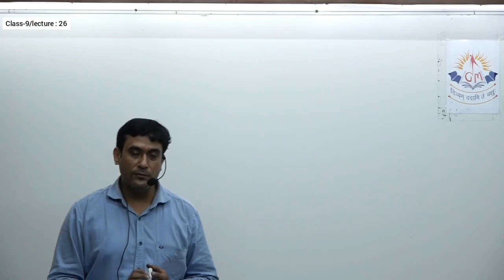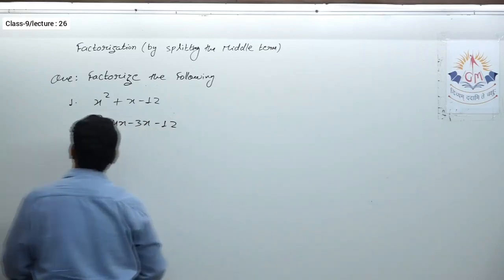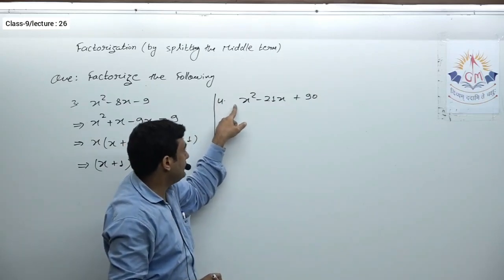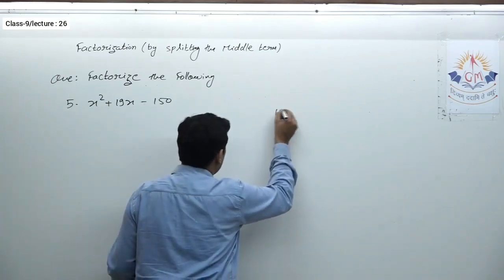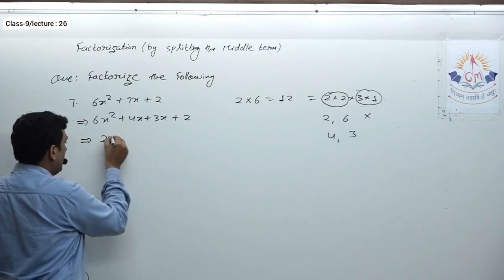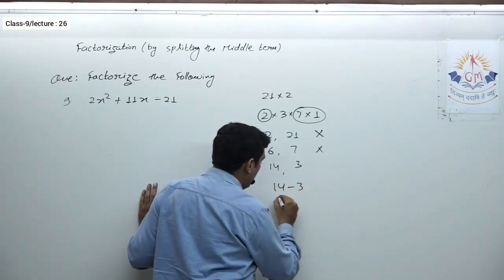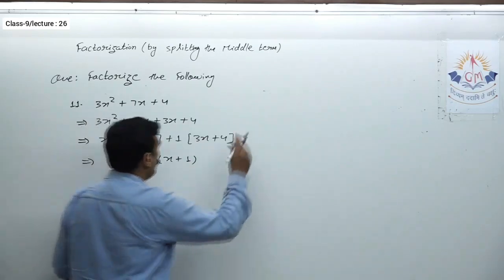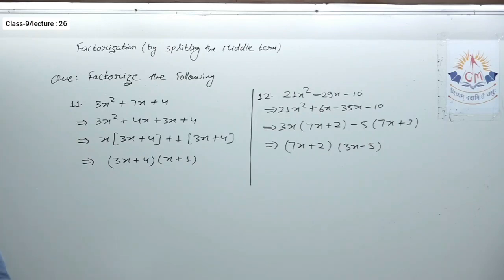CLASS 9 LECTURE 26 ALGEBRAIC IDENTITIES AND ALGEBRAIC EXPRESSION